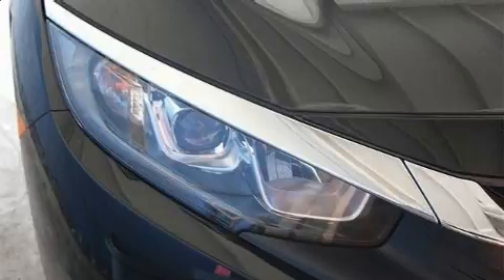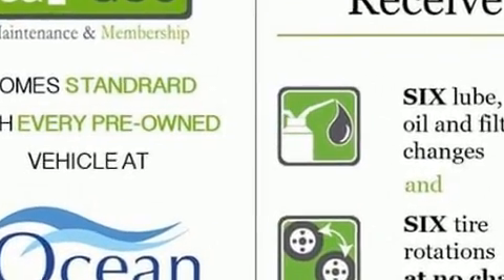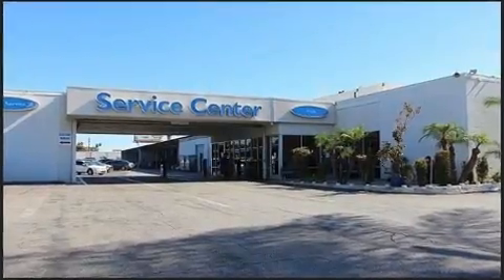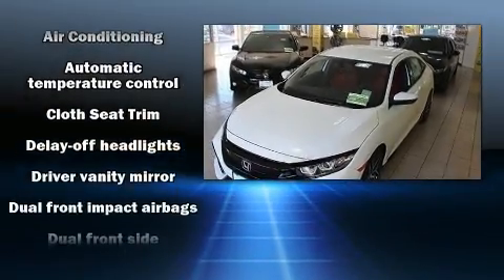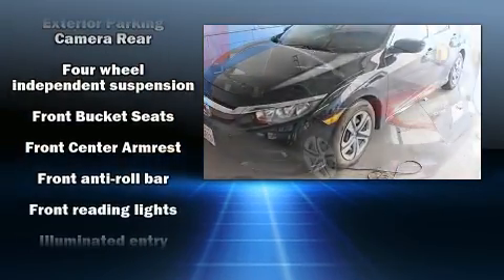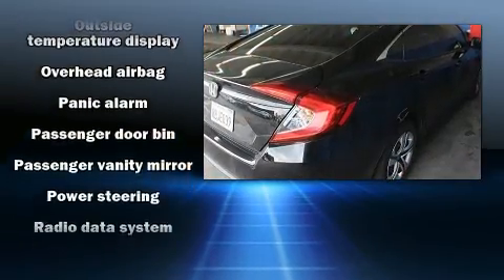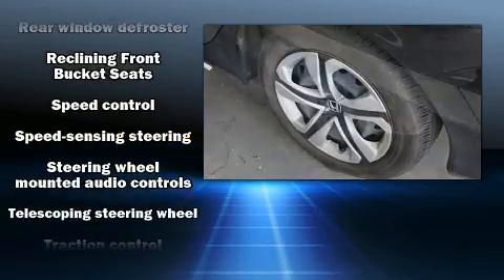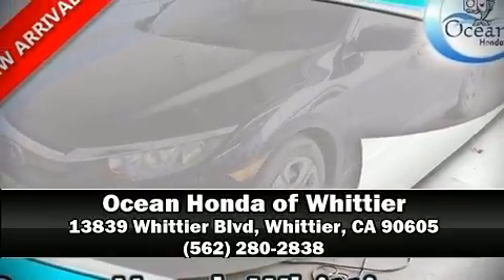2017 Honda Civic LX in Whittier, CA 90605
Introducing the 2017 Honda Civic With less than 20,000 miles on the odometer, this 4 door sedan prioritizes comfort, safety and convenience. Under the hood you'll find a 4 cylinder engine with more than 150 horsepower, providing a smooth and predictable driving experience. A wealth of standard features means that you no longer have to sacrifice. Such as remote keyless entry, a tachometer, front bucket seats, fully automatic headlights, power door mirrors, power windows, cruise control, and air conditioning. Audio features include an AM/FM radio, steering wheel mounted audio controls, and 4 speakers, providing excellent sound throughout the cabin. Honda ensures the safety and security of its passengers with equipment such as: dual front impact airbags with occupant sensing airbag, head curtain airbags, traction control, brake assist, a panic alarm, and 4 wheel disc brakes with ABS. With electronic stability control supplementing mechanical systems, you'll maintain precise command of the roadway. A Carfax history report provides you peace of mind by detailing information related to past owners and service records. We have the vehicle you've been searching for at a price you can afford. Please don't hesitate to give us a call.